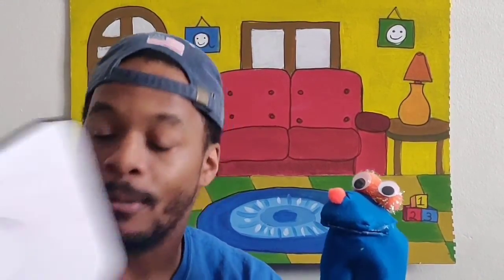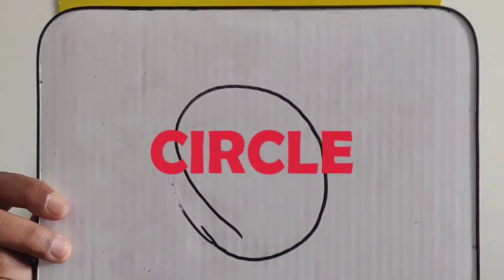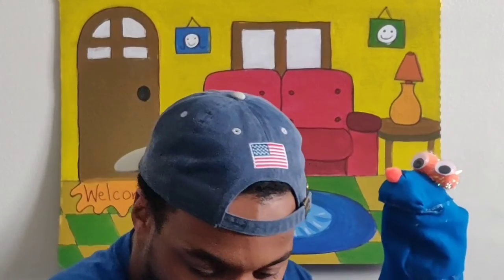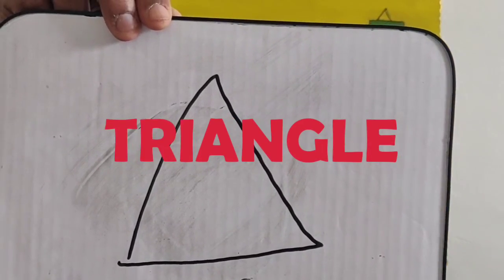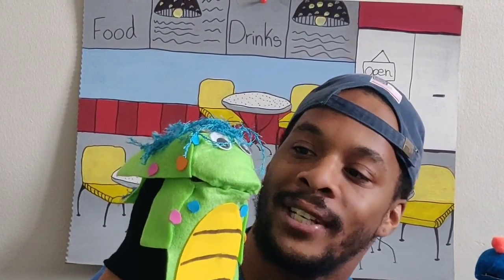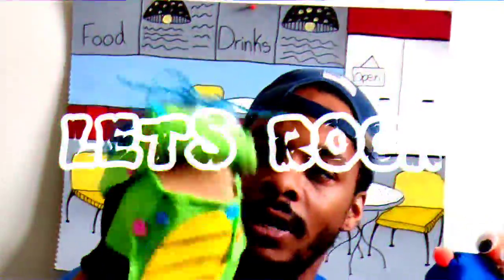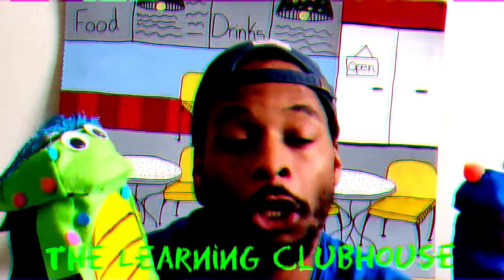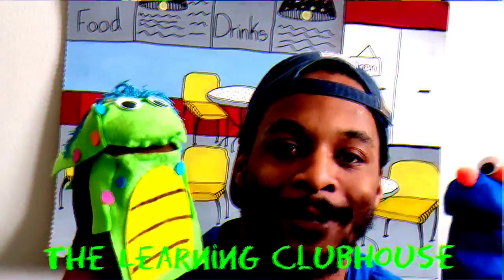Learning Club House Ep1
Meet Leemy and Deeno the puppets in episode 1